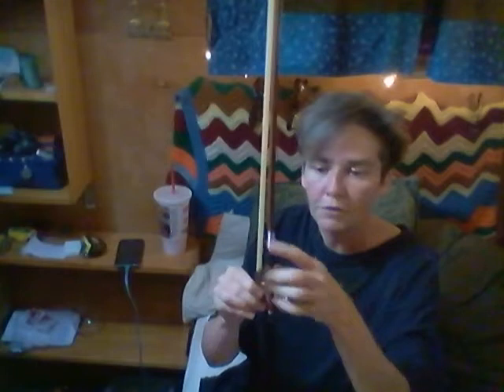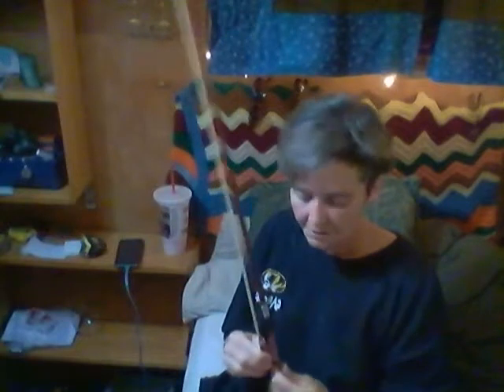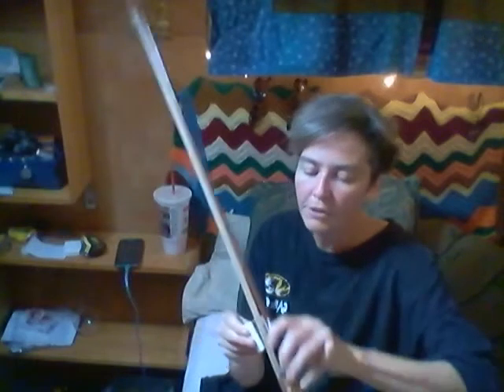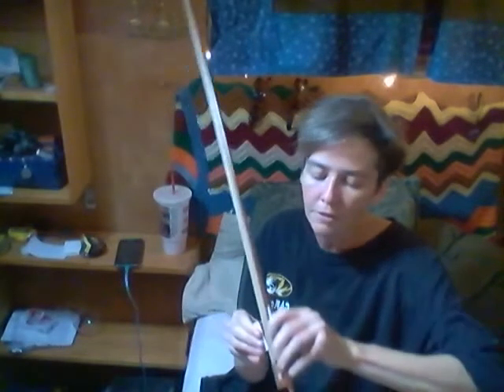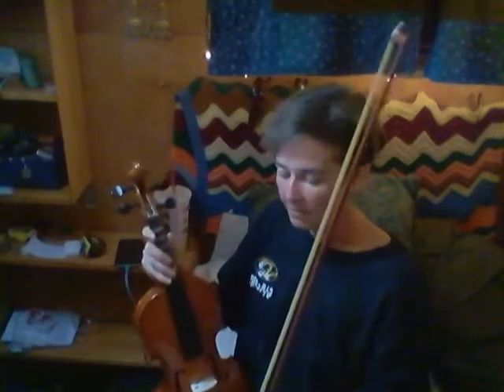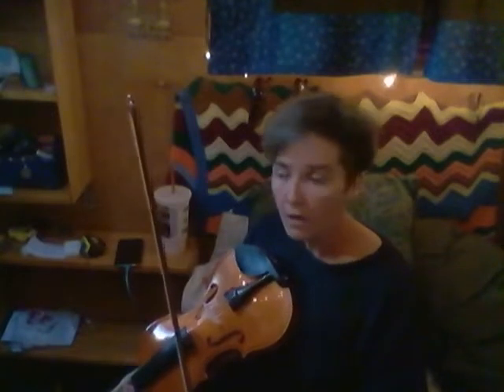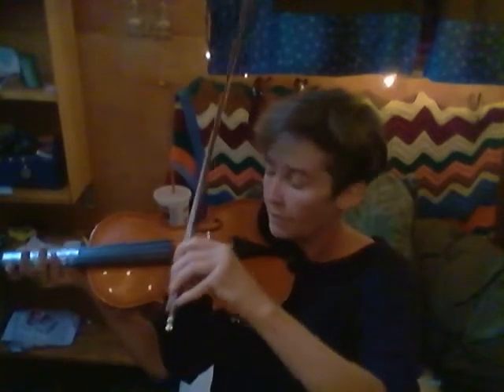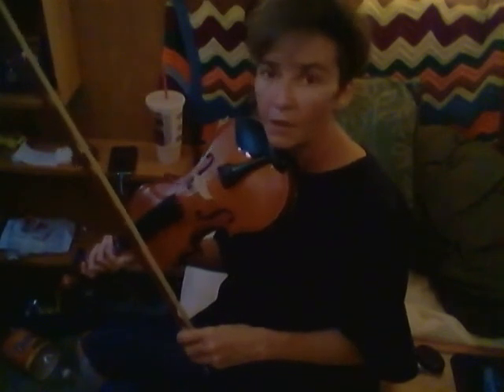bowing 101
Introduction for the beginner covering some early basics.